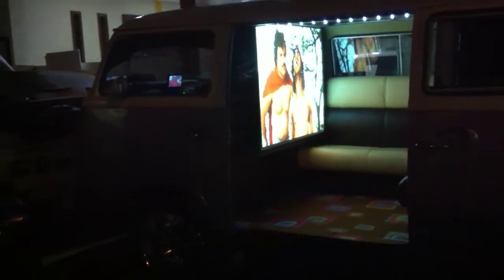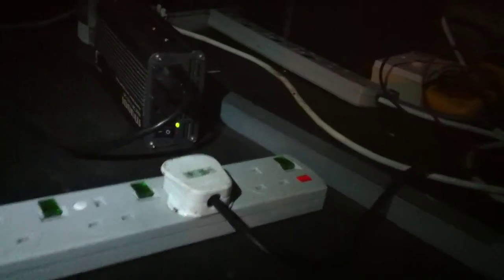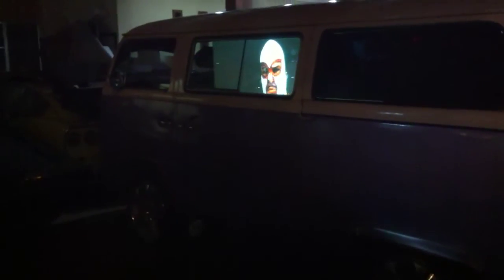VW bus kombi Projector Screen Theatre sound system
Mobile Cinema in a VW bus!!! 1000W inverter to drive a DLP projector, the ultimate big screen entertainment.
Please rate my video if you liked it :)